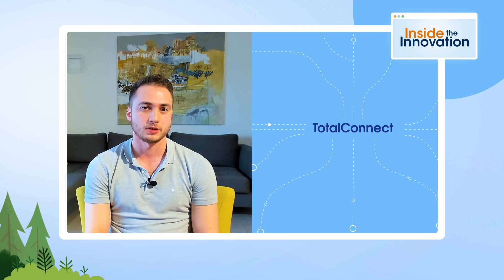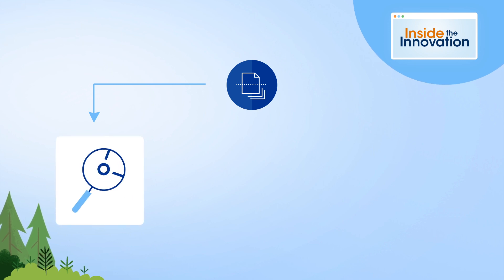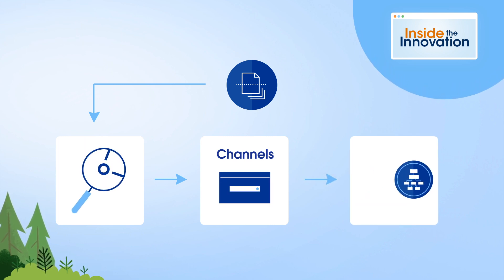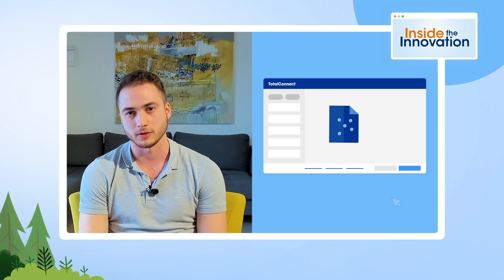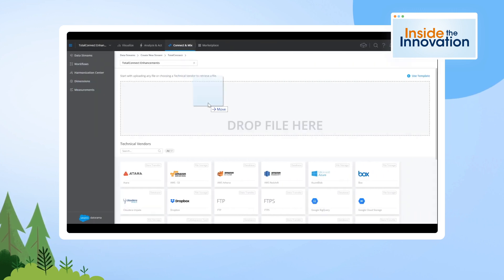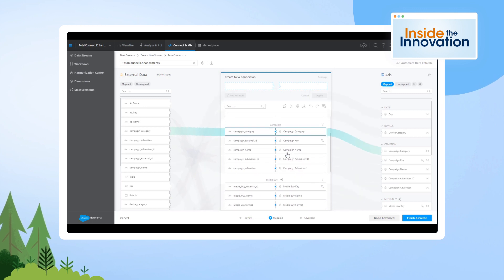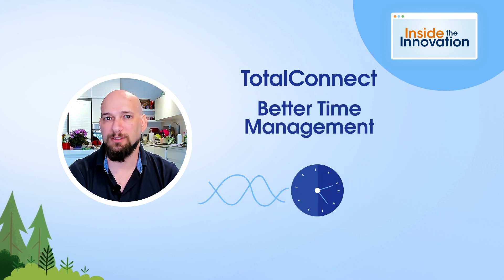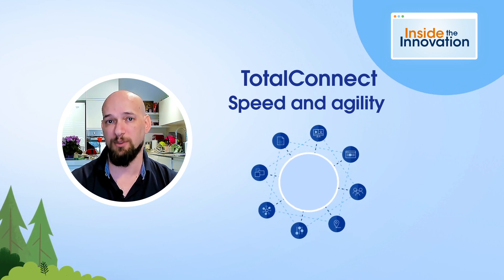How to Connect 100% of Your Marketing Data w/ Datorama | Salesforce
Looking for an easy, efficient way to organize new, existing, and future data sources? Salesforce Datorama product managers explain how Datorama technology connects and harmonizes any marketing data source.